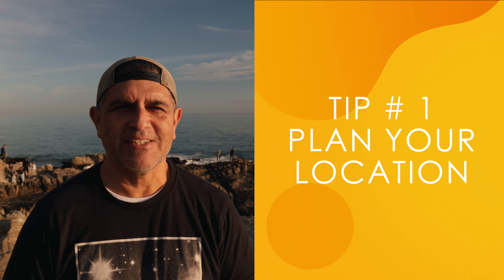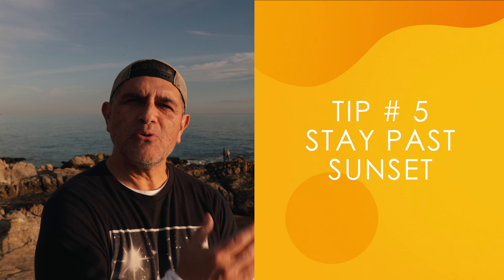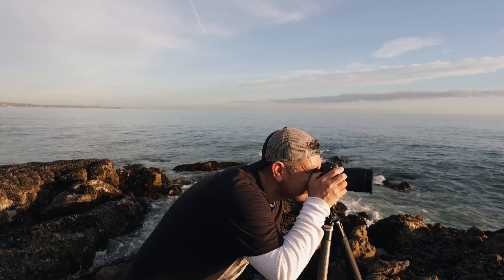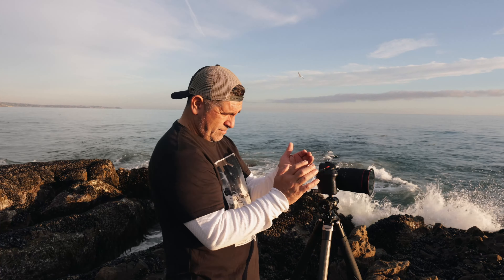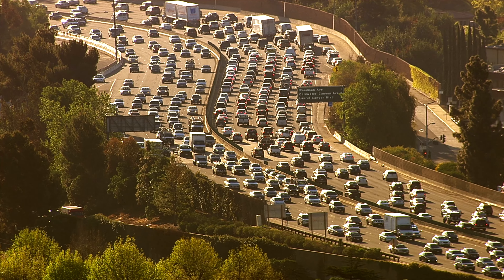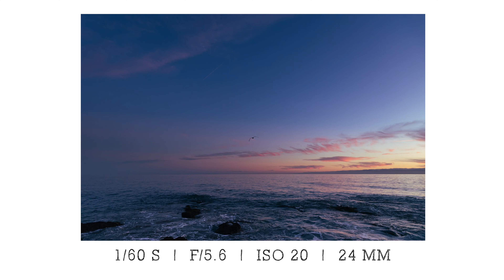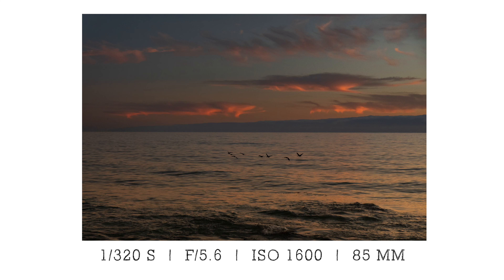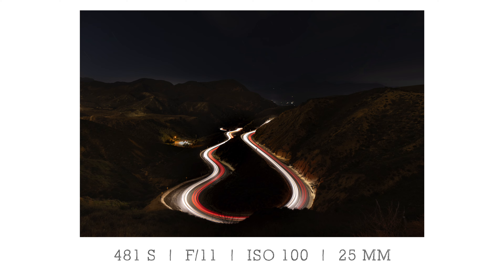Master the Art of Sunset Photography: Top 5 Pro Tips!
Shoot the best sunset photos you can shoot with these 5 pro tips. Have fun shooting photography!

Lights on and near my desk:
Lume Cube Edge Light on my desk
Godox LED260C 16" Light

NEW back pack I'm using:
PGYTECH OneMo Backpack
PGYTECH Camera Clip

My CAMERAS
Canon EOS R (Refurbished)

2-5 Stop & 6-9 Stop VND Kit

2-5 Stop & 6-9 Stop VND Kit

ND FILTER

BOOK
Andreas Gursky